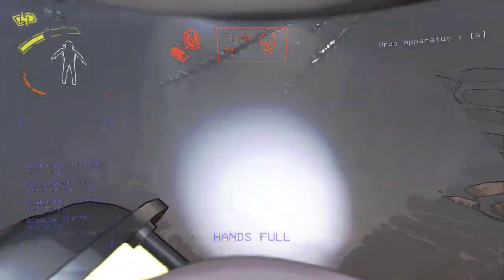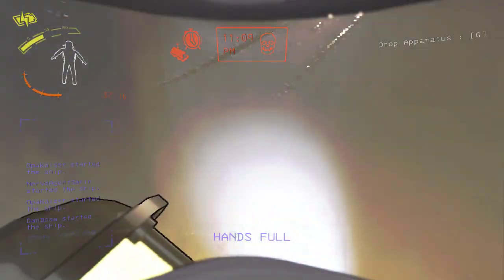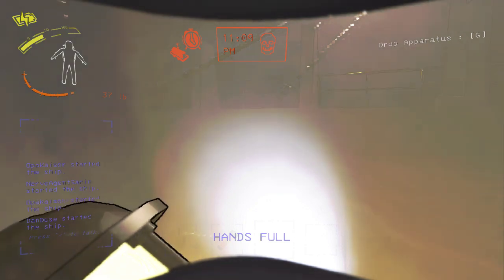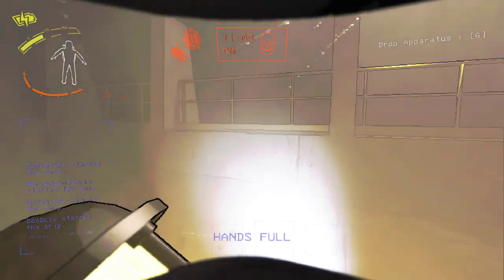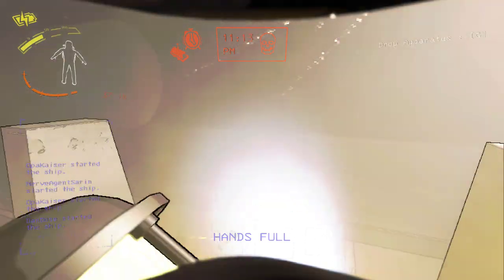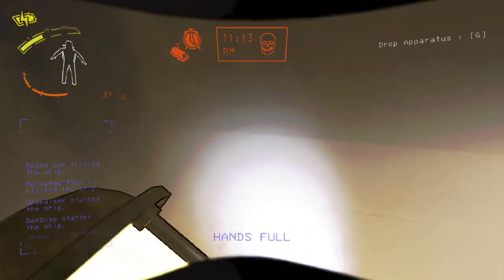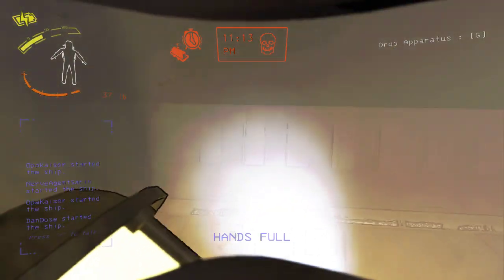professional lethalizer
We getting that loot in last second.
Footage is mine.